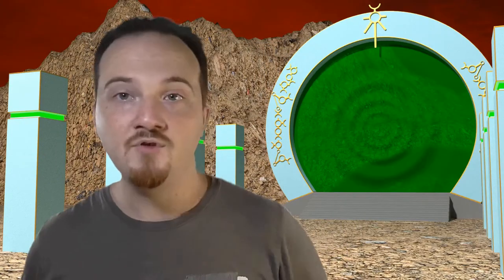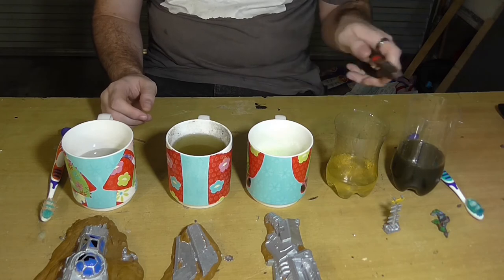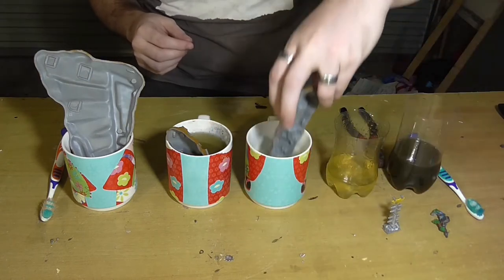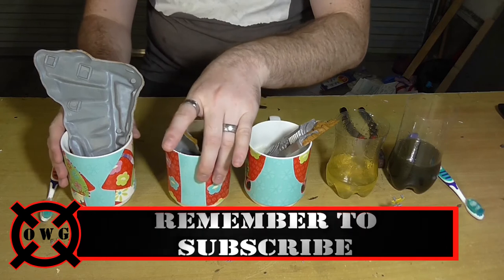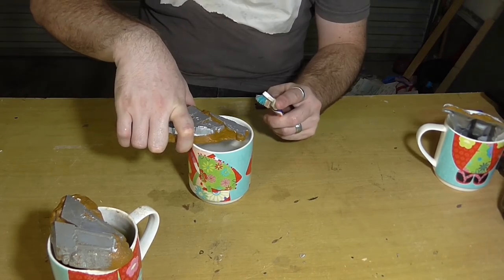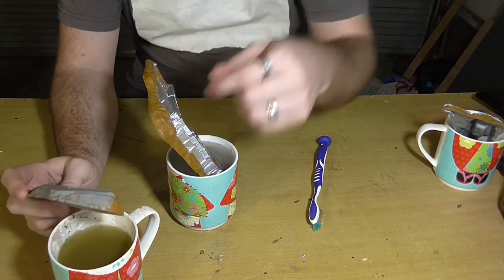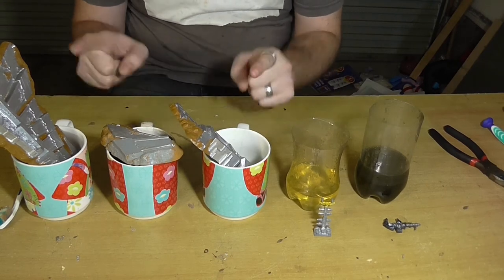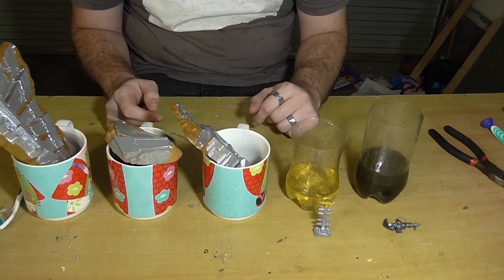The Great Paint Strip-off of 2018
In this video Jonathan takes 5 community suggested products for stripping paint and puts them to the test.

We are always looking for more people to challenge us to a battle report. If this is you, then drop us an email with your army details to:

If you want to improve your wargaming, and make you table top experience more epic, be sure to subscribe to our channel and check us out on Facebook to make sure you never miss out.

Title animation sound by Oliver Doyle.